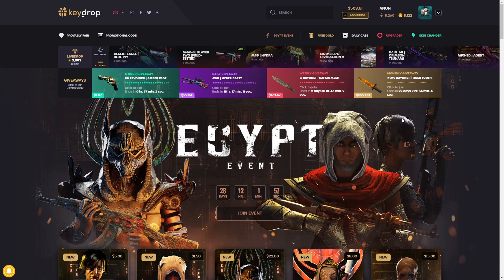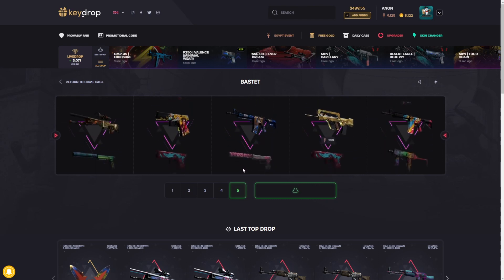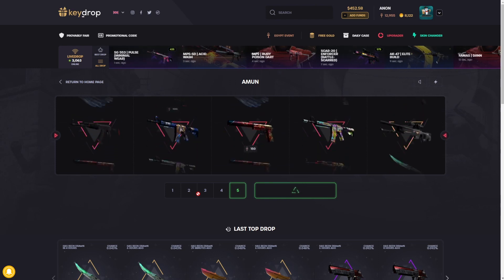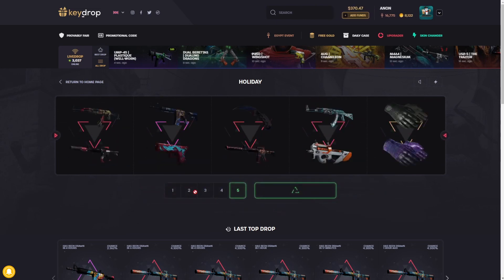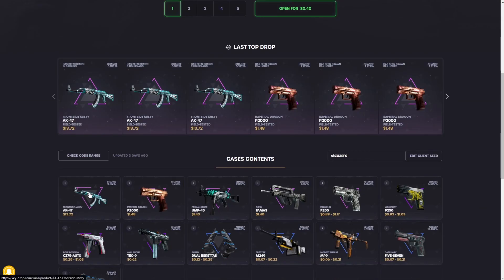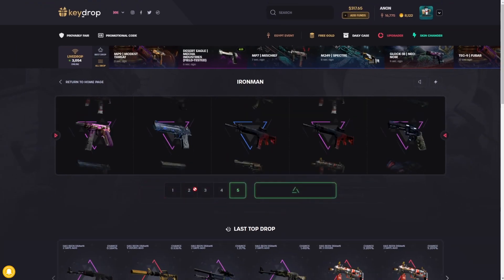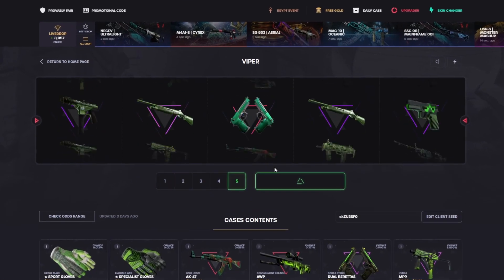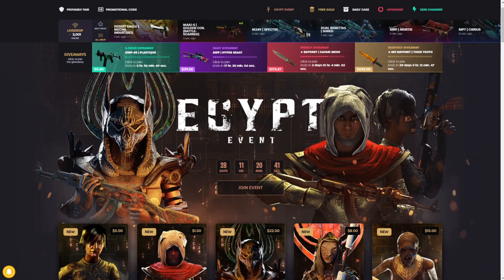The BEST Budget Cases on KeyDrop! | KeyDrop Case Opening